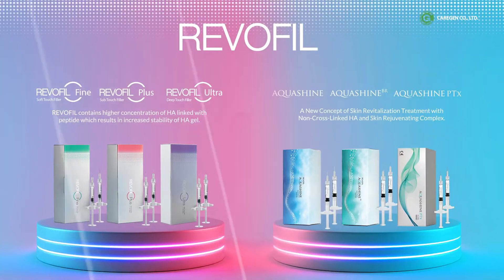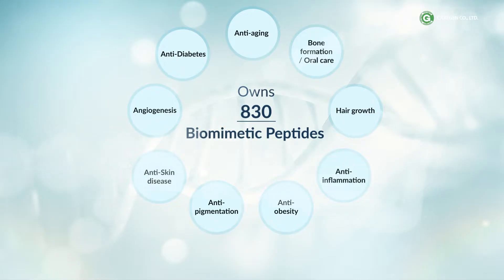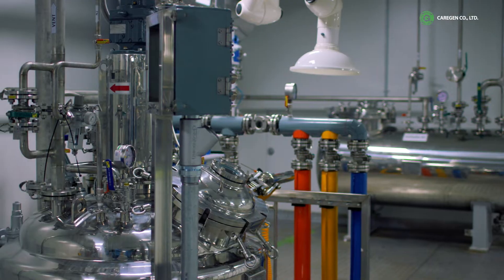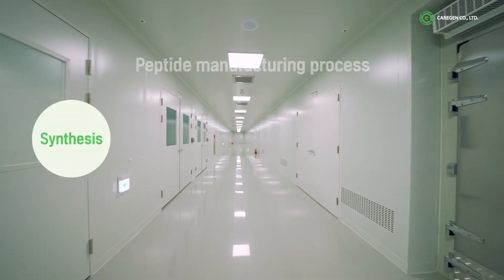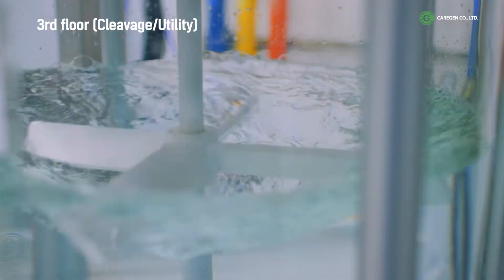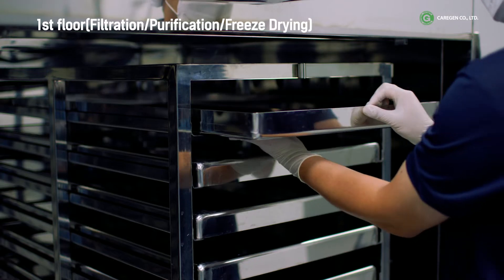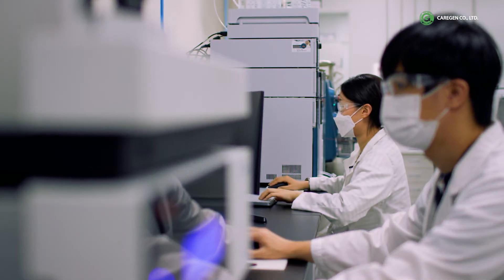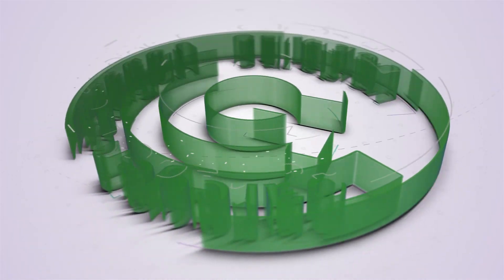[Caregen] Hwaseong Peptide Manufacturing Plant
Caregen peptide manufacturing plant is optimized for mass-production of high-purity peptides.